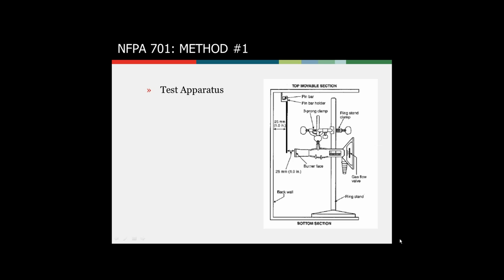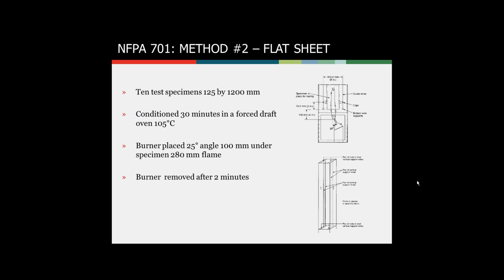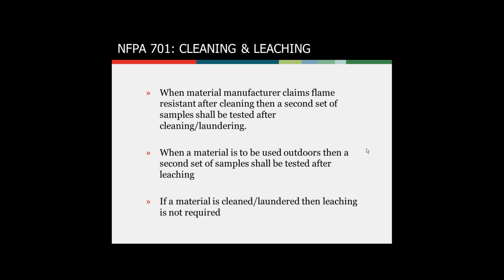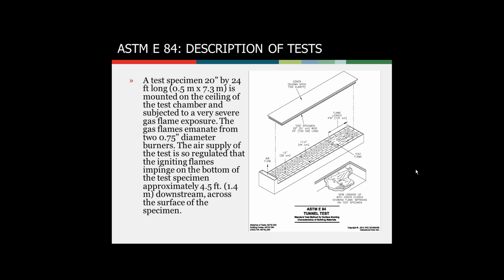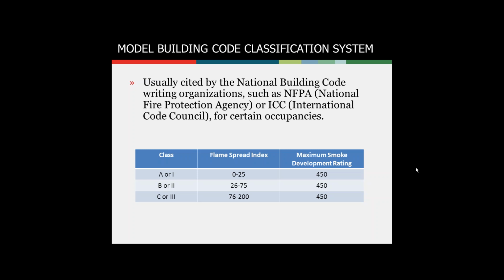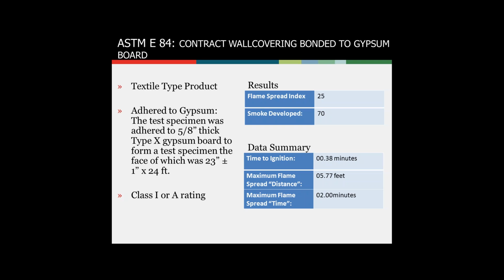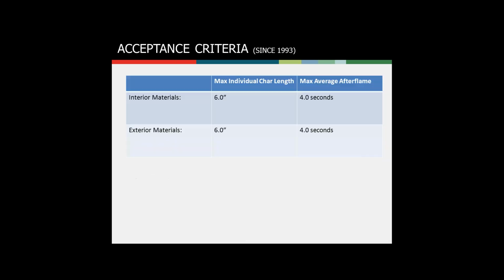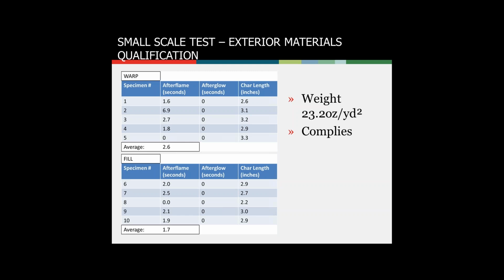FGA Fire Standards Webinar (Archived)